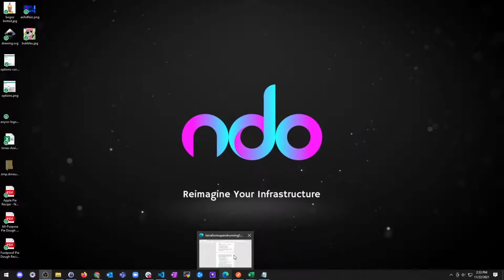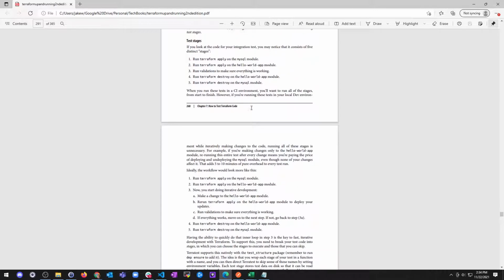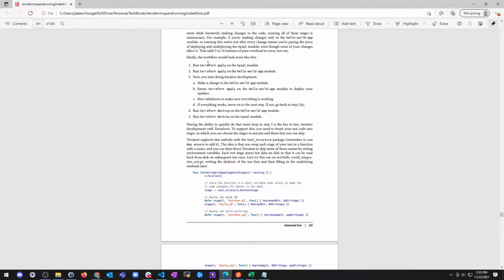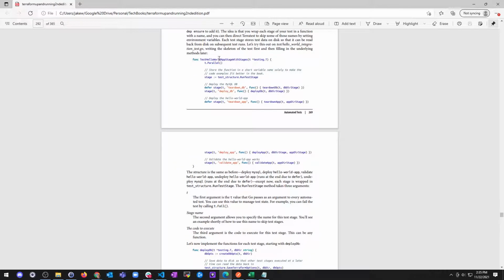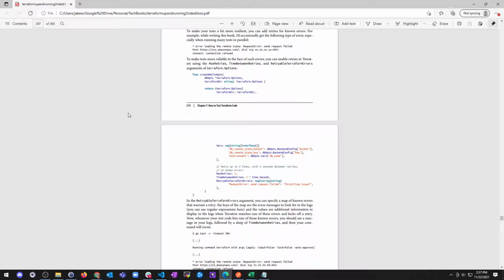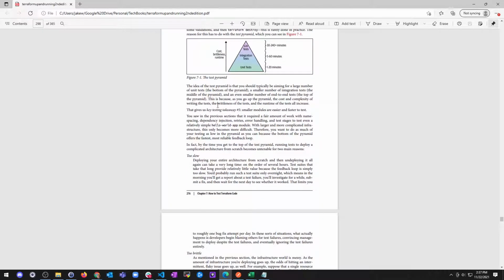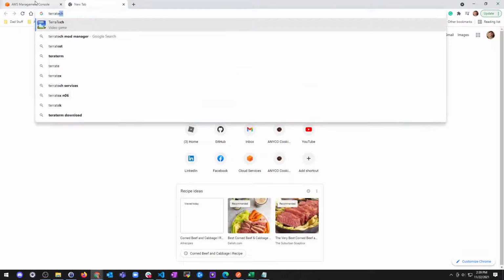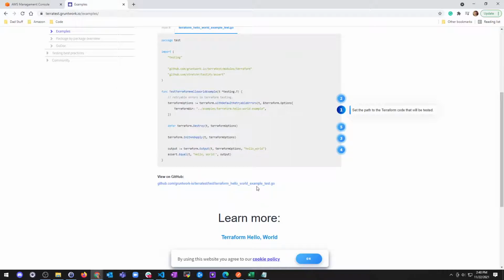7.6 Learn Terraform - Integration and End-to-End Testing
Much like Unit testing, the only way to validate something is to check that it did what you said it did. The only difference between integration and end-to-end testing and unit testing is how many modules you apply before you check. I recommend checking out Terratest if this is something you are interested in, but it's out of scope for the actual Hashicorp offering.